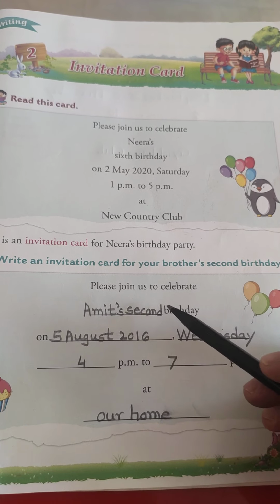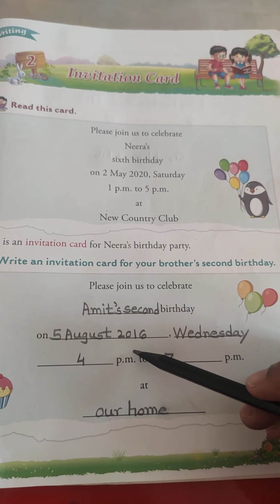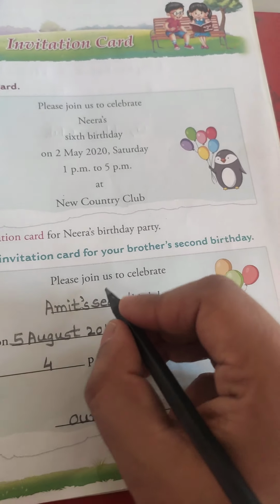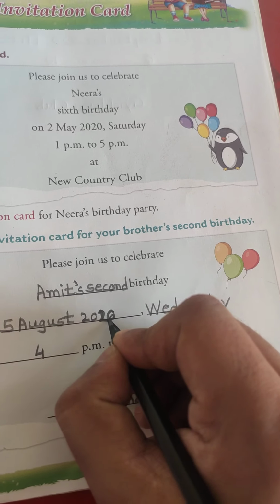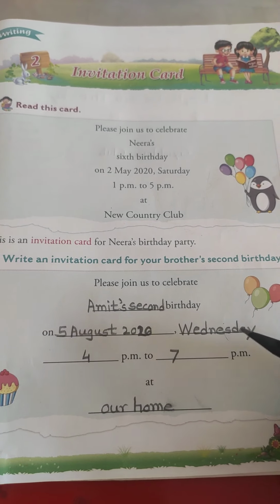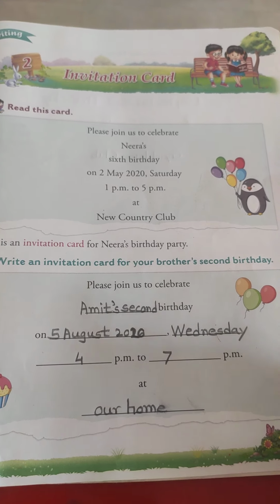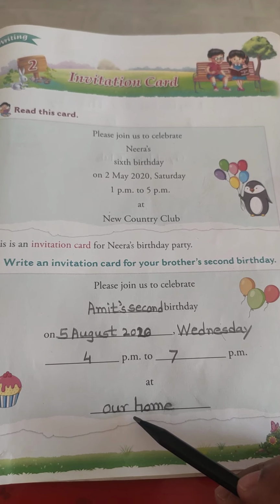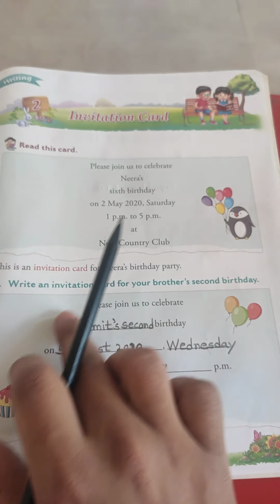Invitation Card_Std 1